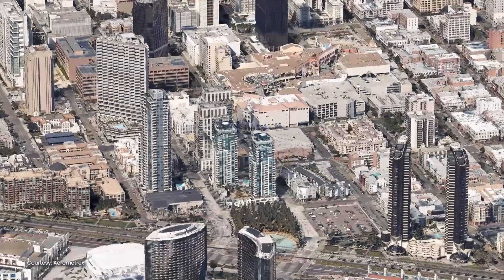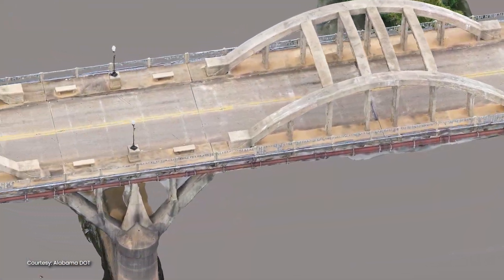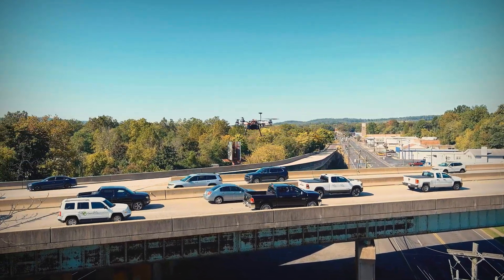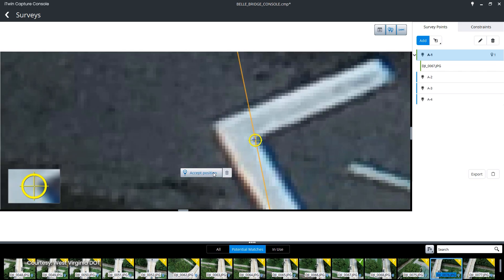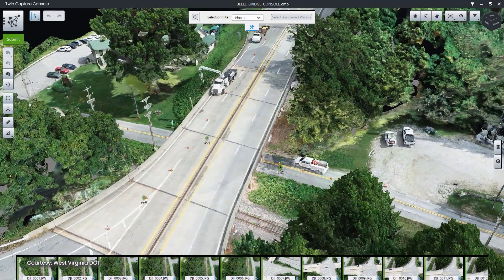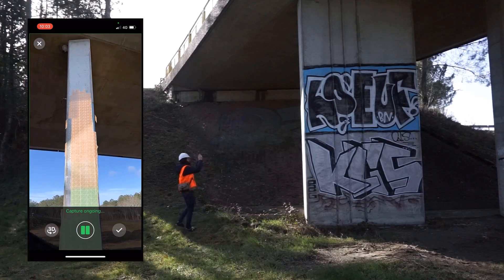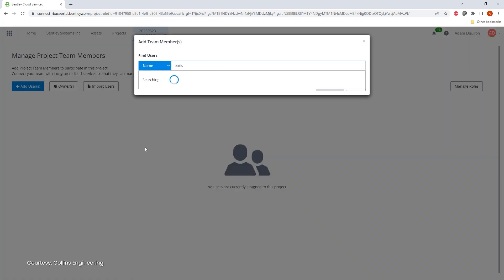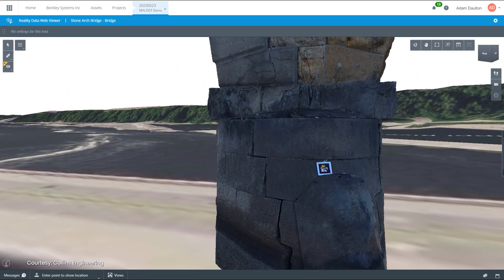iTwin Capture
With iTwin Capture, go above and beyond the creation of a digital replica of real-world conditions. Continuously update your digital twin with valuable information extracted from reality data—such as photos, point clouds, and reality meshes—by leveraging automated analysis technology.

Model, manage, analyze, and share reality data in a connected reality data environment to serve as a single source of truth to advance infrastructure workflows.